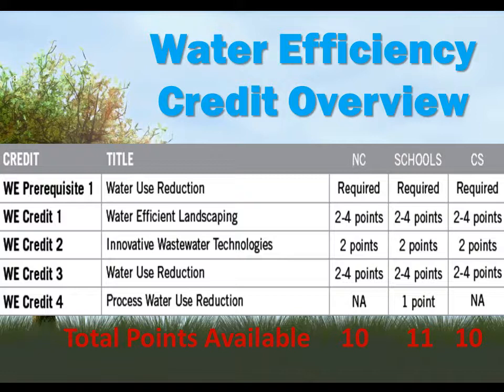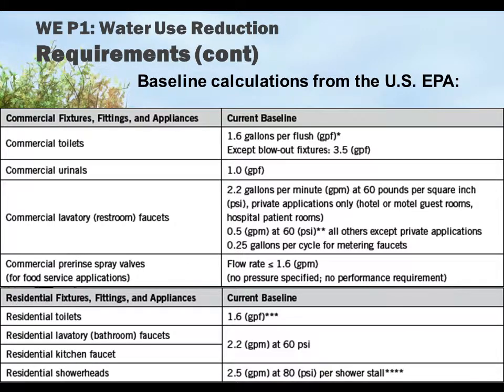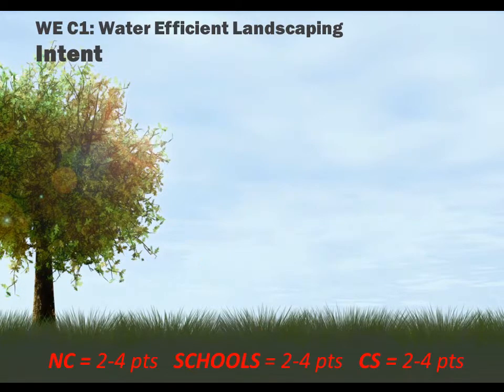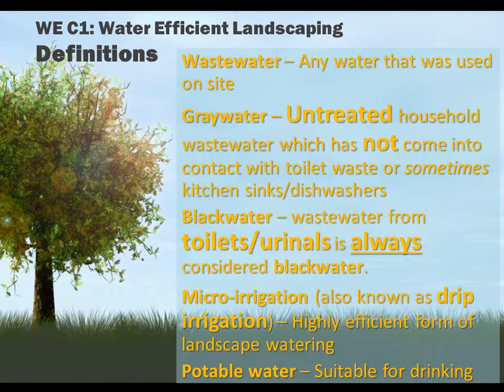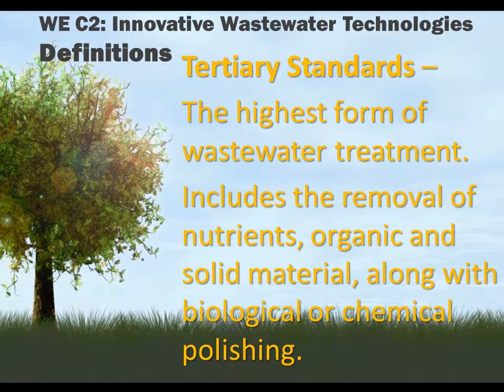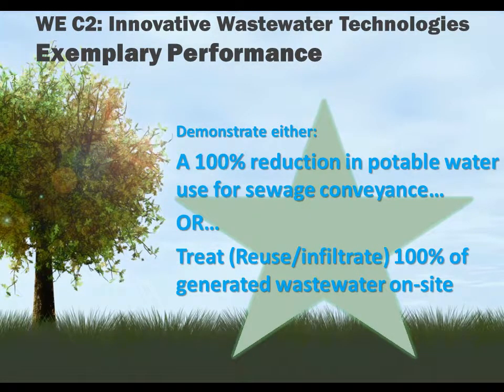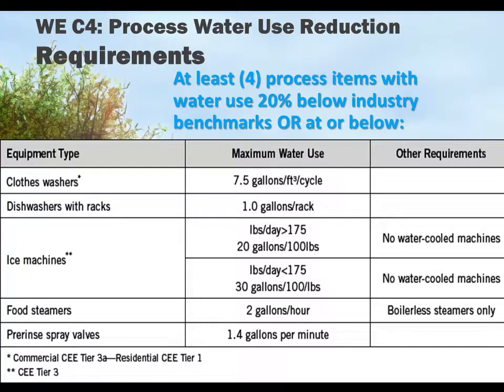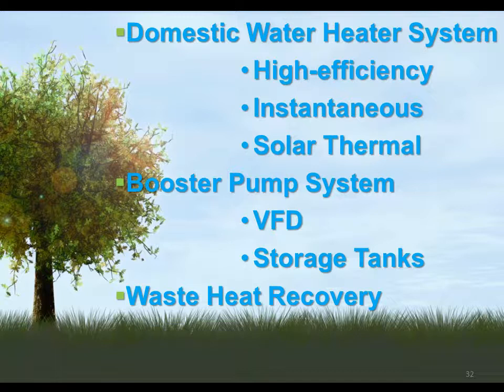GPD 1C LEED Presentation Water efficiency 20140302 b